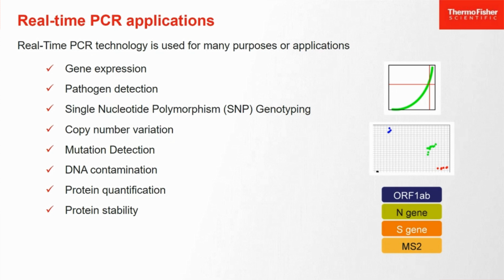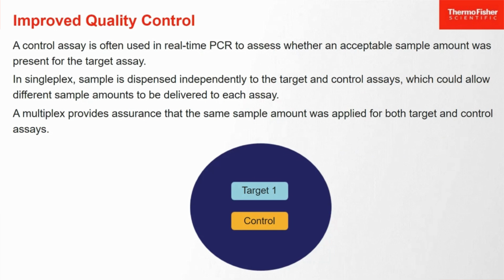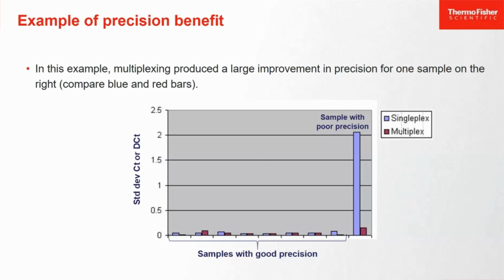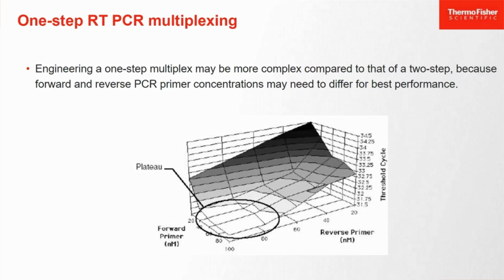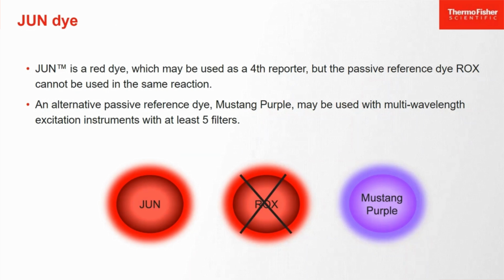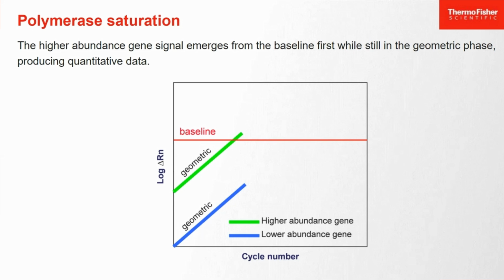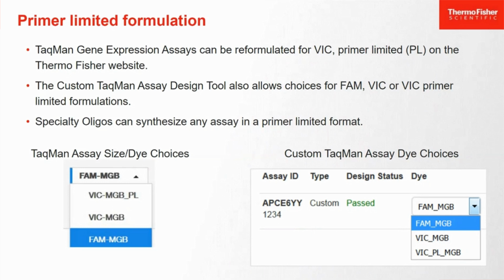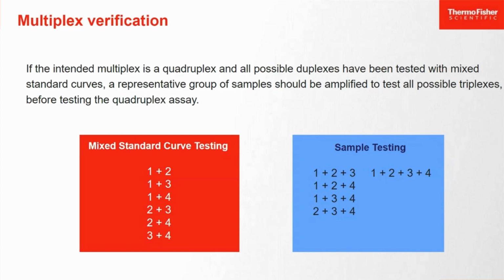Benefits of Real-Time PCR Multiplexing with Live Q&A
Presented By: John B. Pfeifer, PhD

Speaker Biography: As a senior real-time PCR Field Application Scientist (FAS) for Thermo Fisher Scientific, Jon B. Pfeifer partners with researchers to help optimize qPCR workflows via training, troubleshooting, and consulting services. Having worked as a qPCR FAS since the technology’s inception, John is an expert at guiding customers through the complexities of qPCR to improve lab efficiencies. Before over 30 years of leading industry experience, Dr. Pfeifer served as a post-doctoral research fellow at Harvard University and a Research Associate at Baylor College of Medicine. John holds a B.S. in genetics from Cornell University and a Ph.D. in molecular virology from the University of Alabama in Birmingham.

Webinar: Benefits of Real-Time PCR Multiplexing with Live Q&A

Webinar Abstract: In this webinar, real-time PCR expert and Senior Field Application Scientist Dr. John B. Pfeifer draws on his 30+ years of industry experience to present strategies for implementing robust and reliable multiplex qPCR analysis. Join Dr. Pfeifer as he sets the stage with key foundational concepts before walking you through the technical considerations, benefits, and challenges of multiplex qPCR.